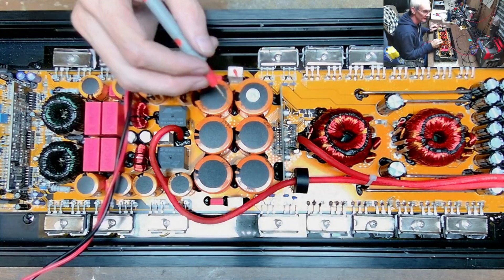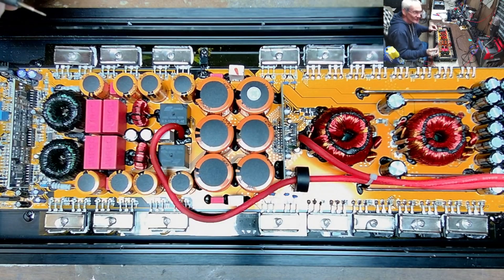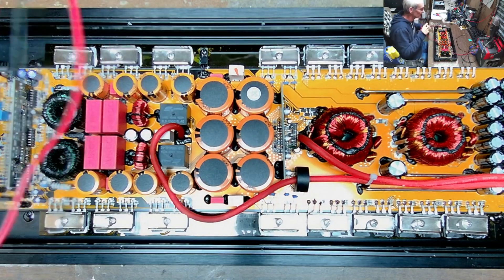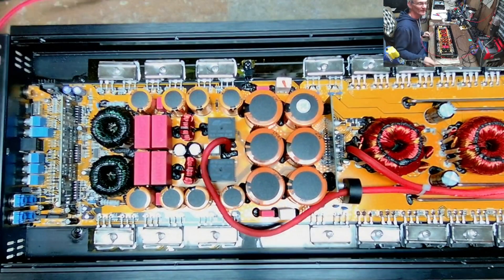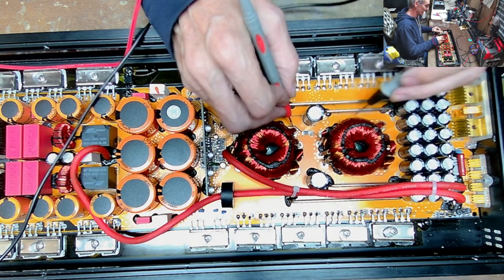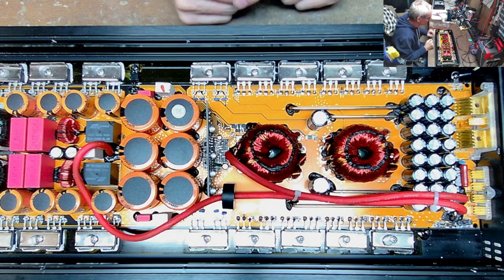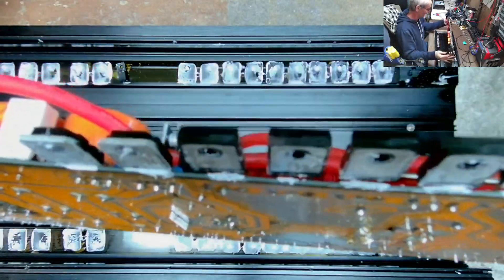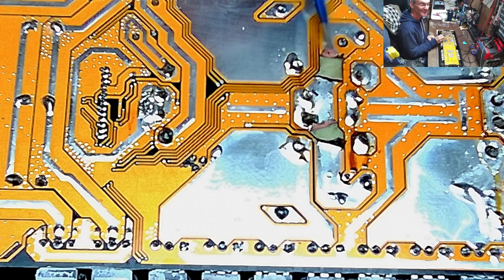Bee Busy Audio ODD Parts Used Check Out this Power Supply Trace Failure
Hello all once again!
For the first time, I have a Bee Busy amplifier on the bench. Here is why there was no auxiliary voltage.